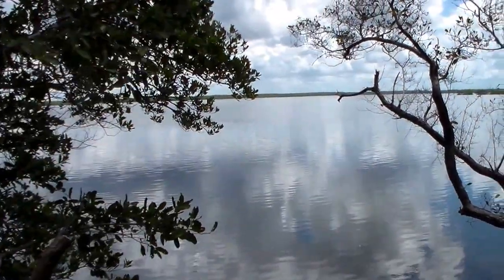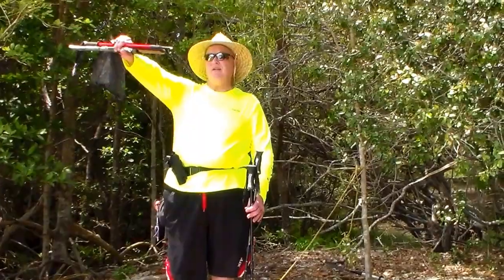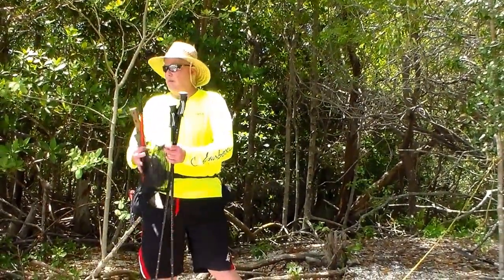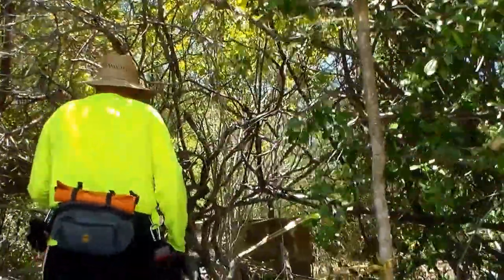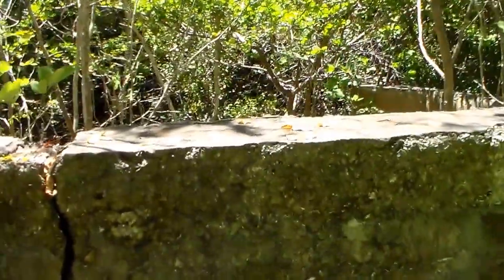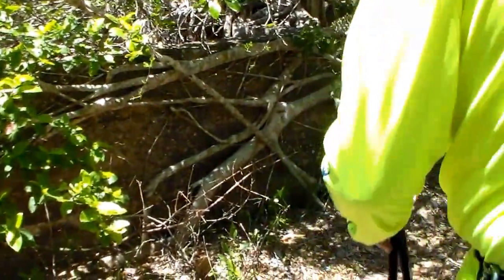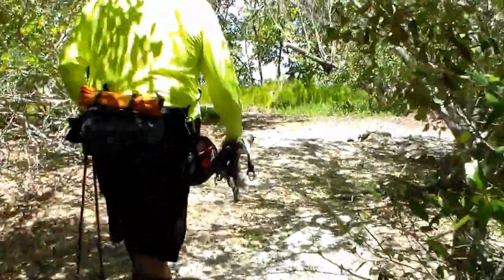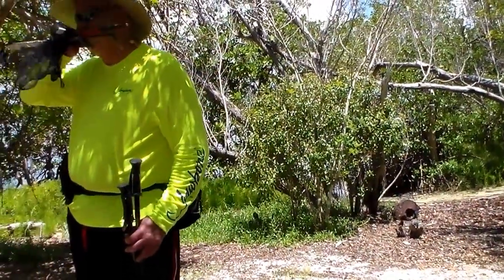Fakahatchee Island – Ten Thousand Islands – Everglades - North Campsite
Fakahatchee Island is one of many islands in this chain which were built over the course of several centuries by the Calusa who inhabited this area, using their shell fish refuse. This island was later settled by Europeans, who farmed the island, fished the local waters and even constructed a schoolhouse for their children. There are only a few spots on the island upon which to land, we landed first on this spot because it is the farthest north and the first area we encountered. We discovered what I first thought to be a cistern but later learned I was mistaken and as of this writing I can only speculate. They are obviously of tabby construction but are not suitable for holding water and would seem too small for housing, though to go to such lengths to construct so formidable a structure clearly means they were meant to last.